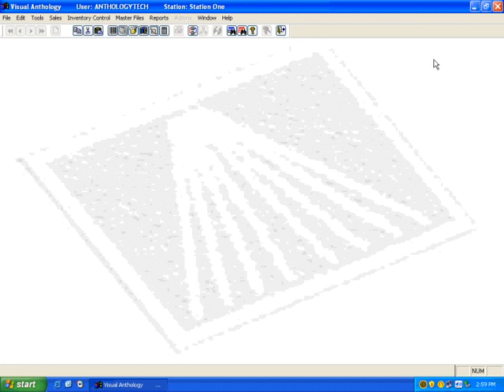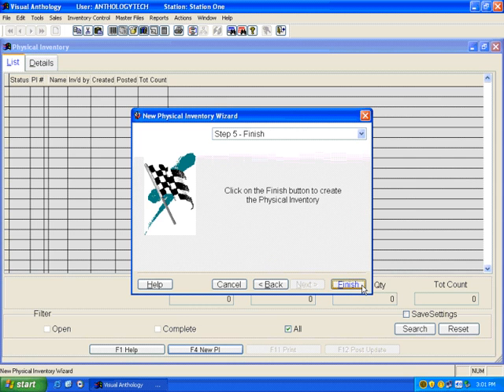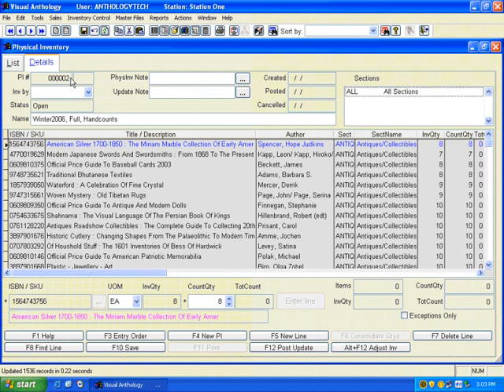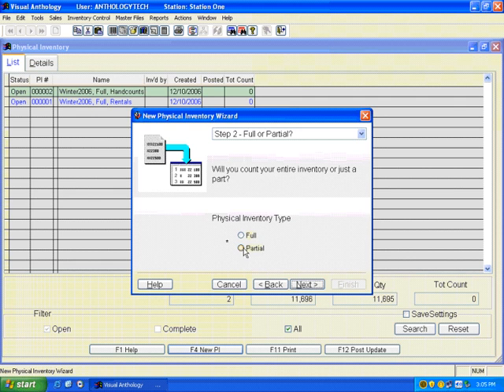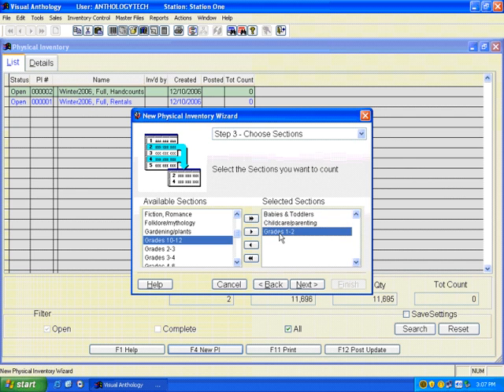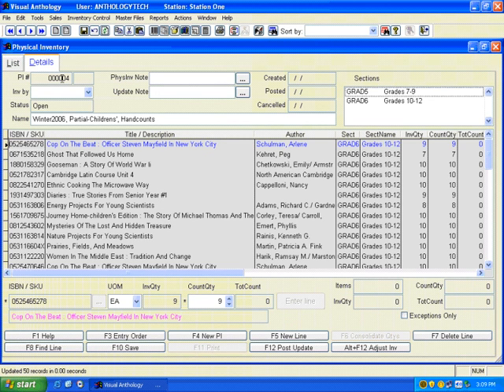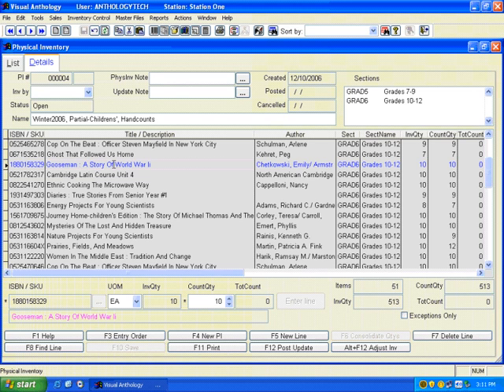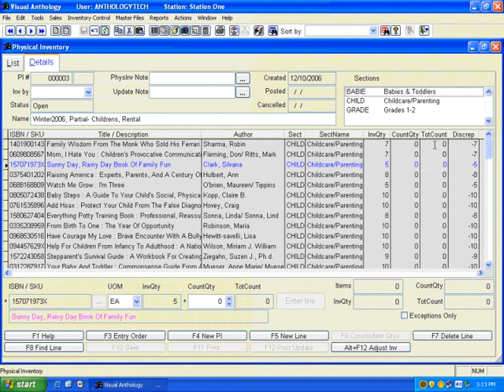Lesson 3 - Creating a New Physical Inventory